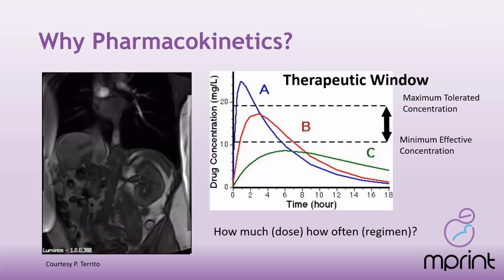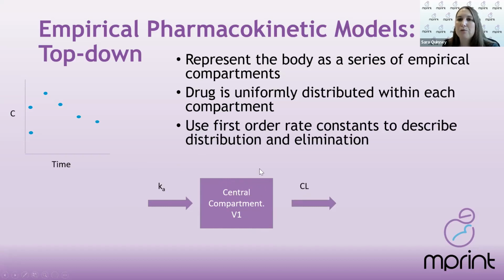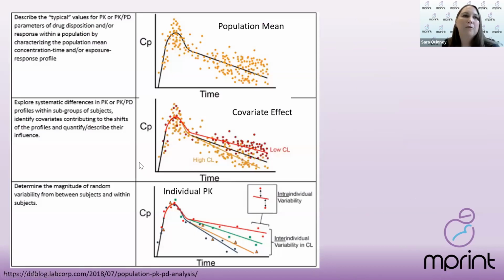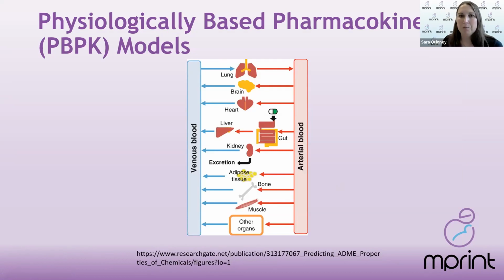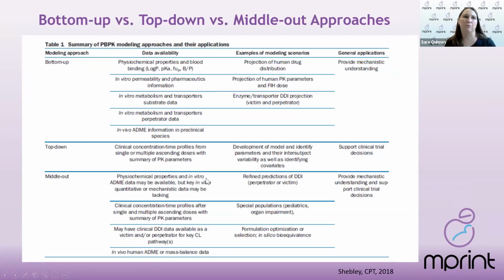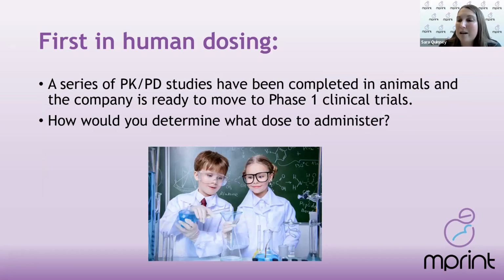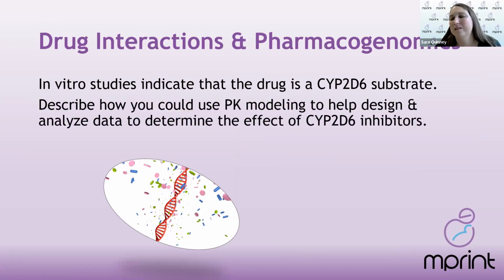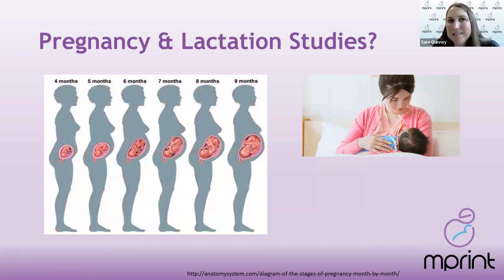MPRINT Webinar Series: 9/6/22 | Sara Quinney, PharmD, PhD | "NCA? PopPK? PBPK? How do I know..."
"NCA? PopPK?  PBPK?   How do I know when to use what method?"

Sara Quinney, PharmD, PhD
Associate Professor
Department of Obstetrics and Gynecology
Division of Clinical Pharmacology
Center for Computational Biology and Bioinformatics
Director, Disease and Therapeutic Response Modeling Program
Principal Investigator, Maternal-Pediatric Precision in Therapeutics (MPRINT) Knowledge and Research Coordination Center (KRCC)